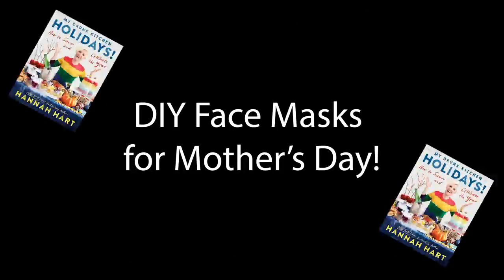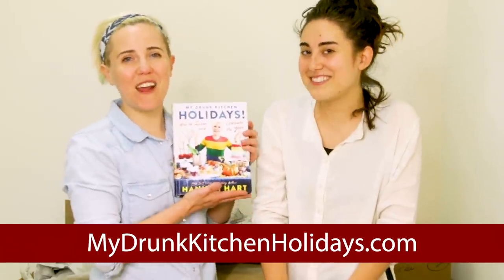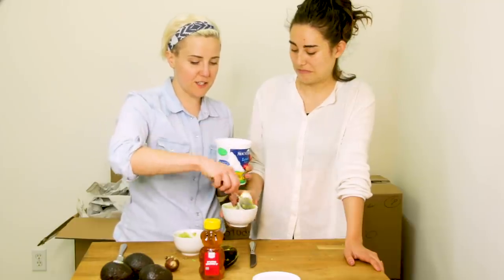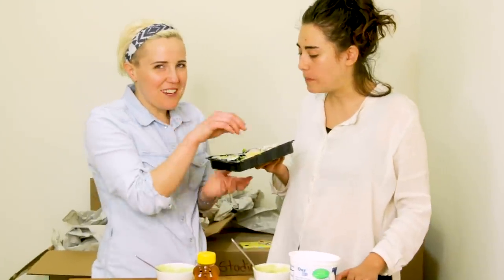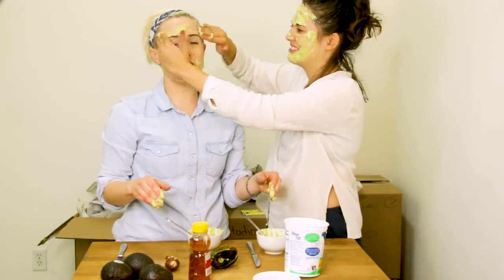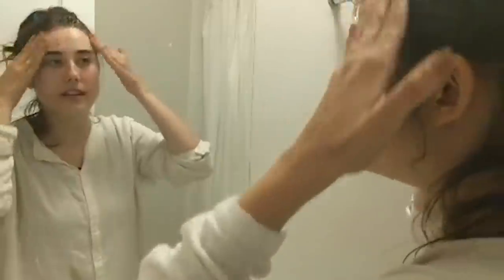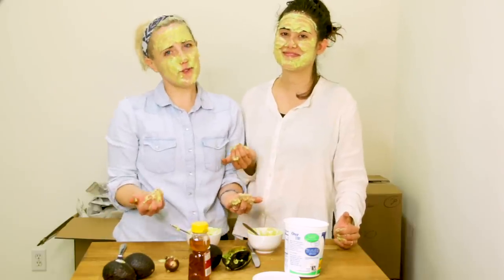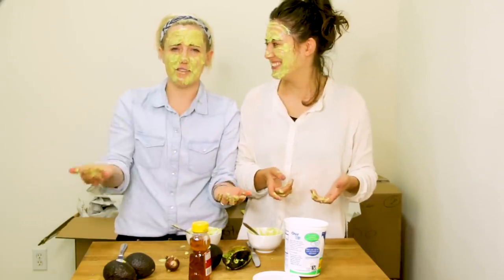We Make Avocado Facemasks!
Come see me on tour with Thomas Sanders, Kelsey Darragh, Grace Helbig, and Mamrie Hart! (ft. Thomas and Kelsey!)

HAPPY MOTHER'S DAY! Today Ella and I try a DIY Mother's Day face mask from my new book, My Drunk Kitchen Holidays!

Want to help me caption this video? Click the gear icon on the video and go to Subtitles/CC. Then click Add subtitles or CC!

Love,
Hannah